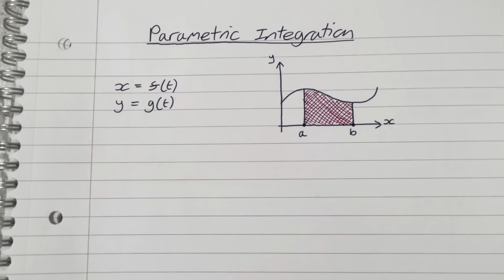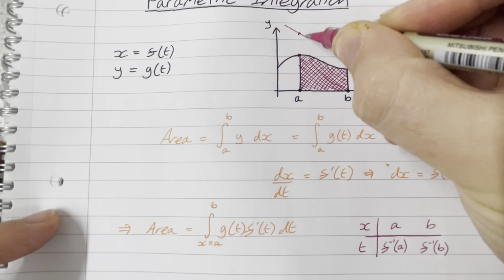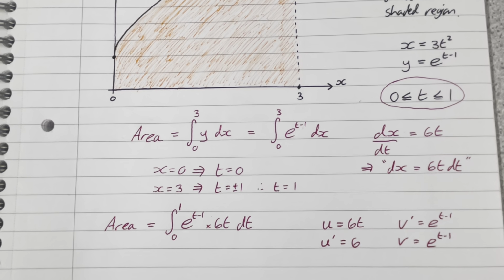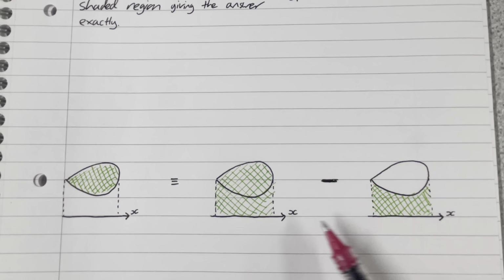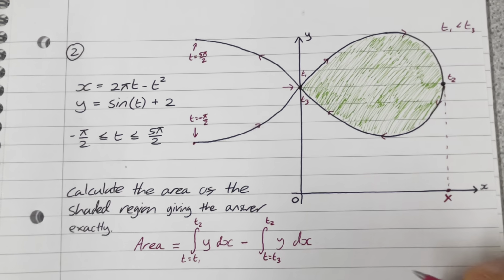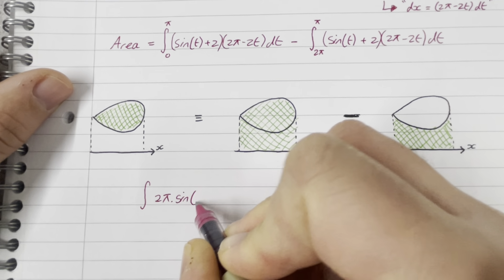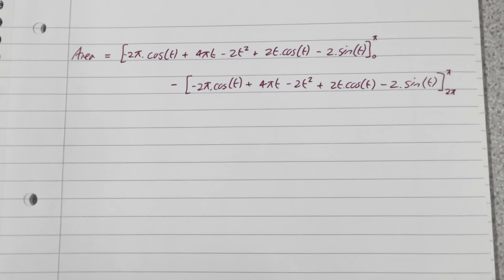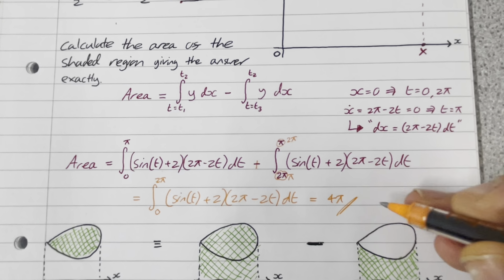Year 13 Pure 59 Parametric Integration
I lay out the theory for finding areas with curves that have parametric definitions and we consider 2 example questions.